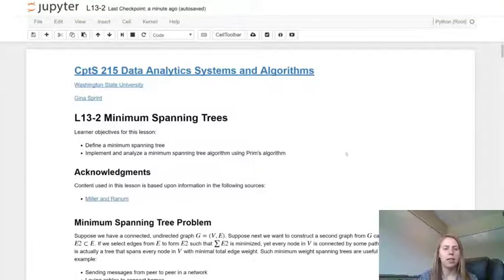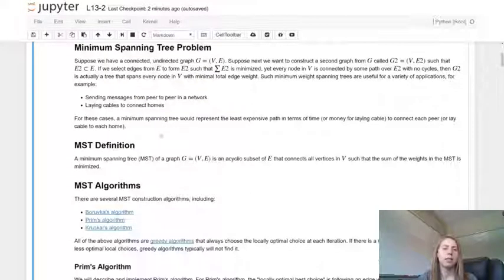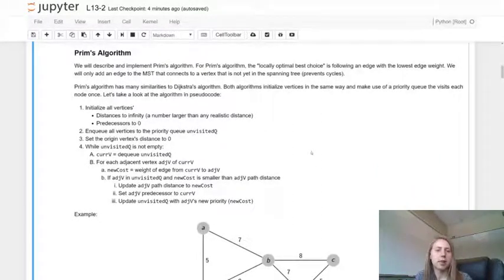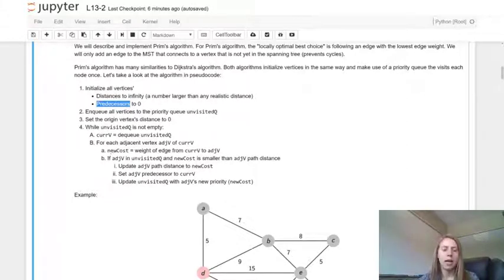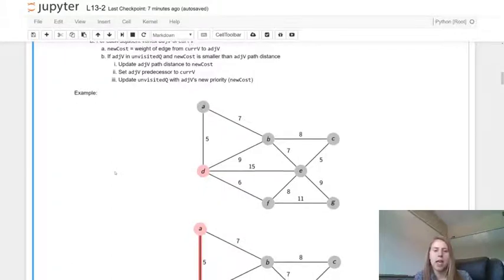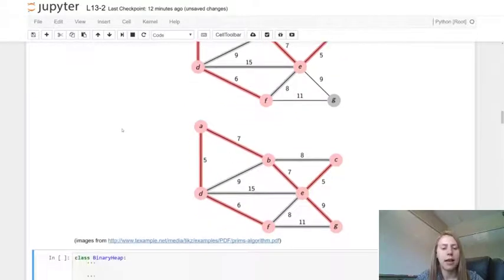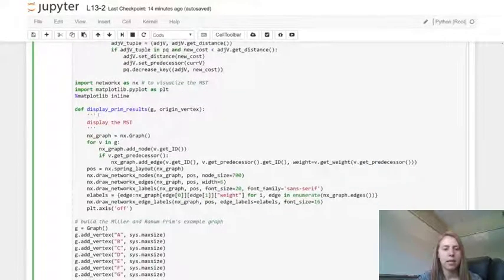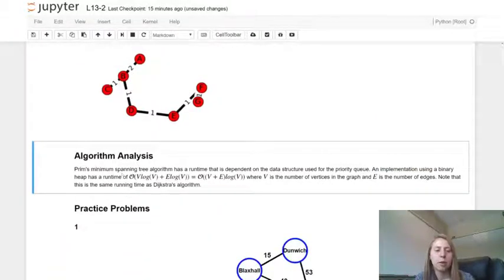Minimum Spanning Trees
Graphs and Analytics Systems: Minimum Spanning Trees